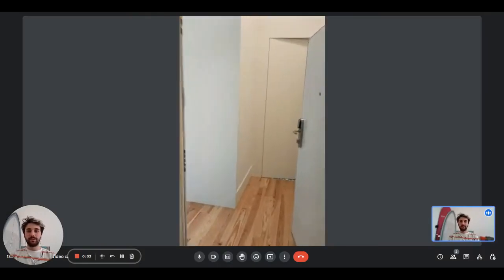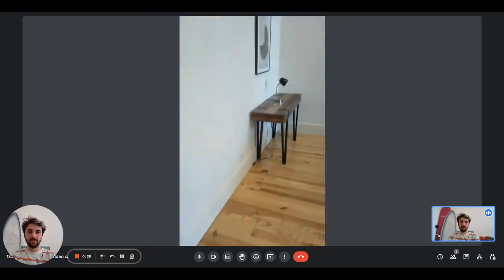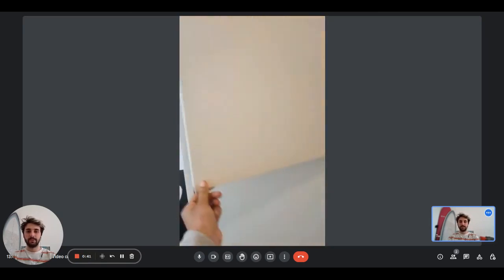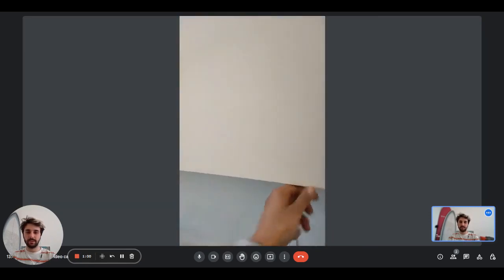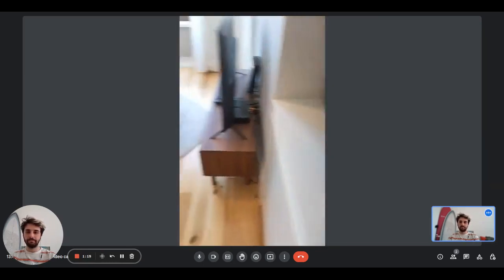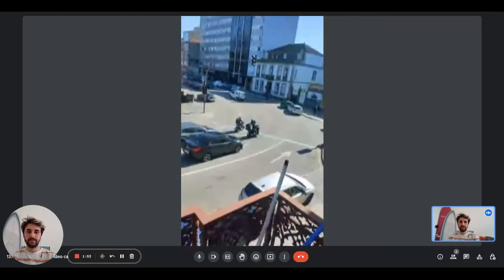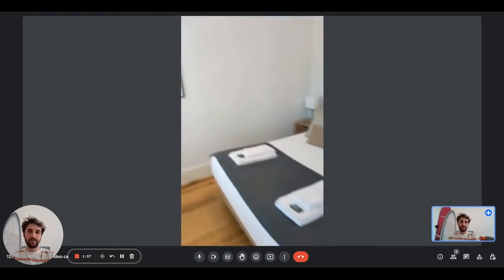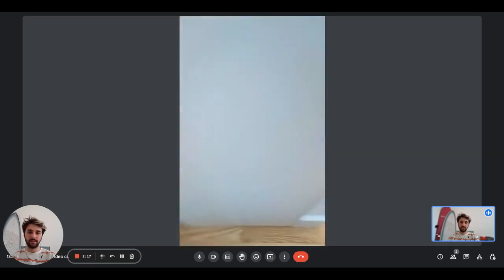1-bedroom apartment for rent in Porto - Spotahome (ref 926516)